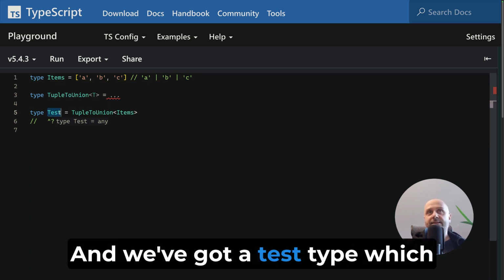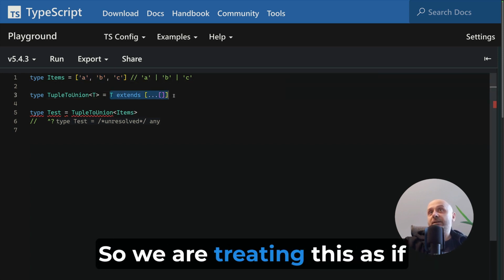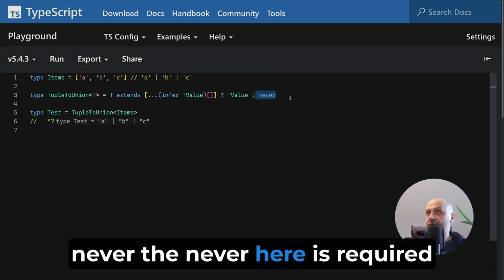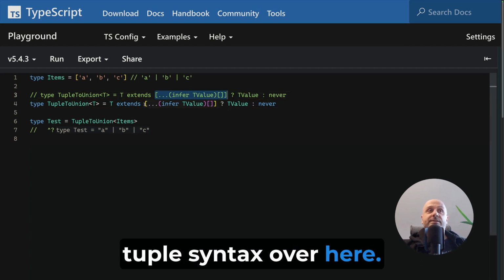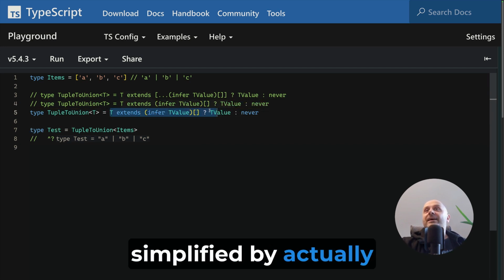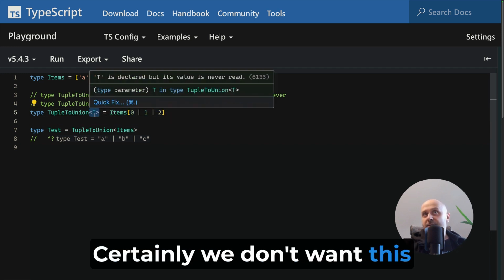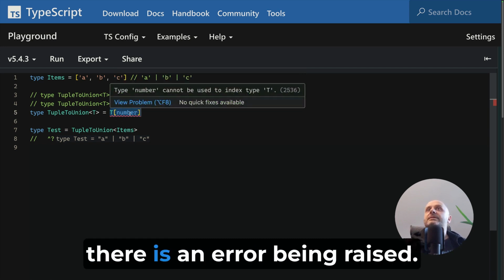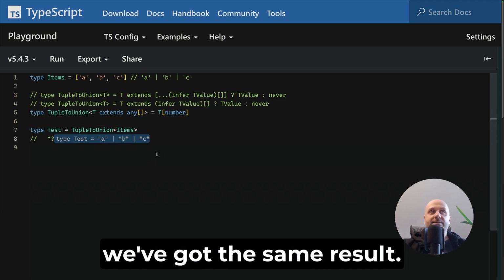TypeScript Plugged In: Tuple to Union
There are multiple ways to turn a tuple to a union. Learn them as we progress from the most complex ones to the simplest possible, while learning TypeScript concepts on the way.

00:11 task and test case
00:40 conditional type inferring variadic tuple content
01:36 conditional type inferring array value
02:02 array indexed access